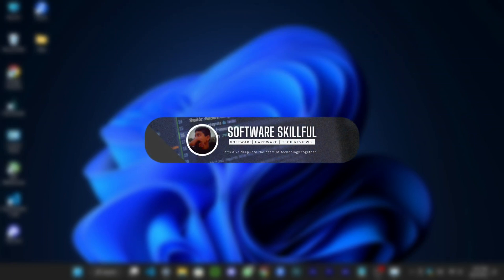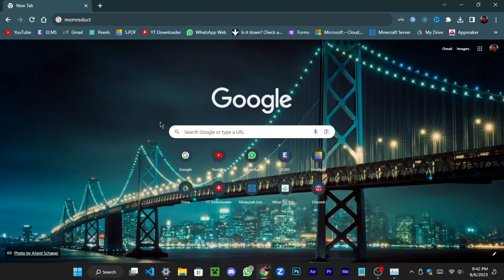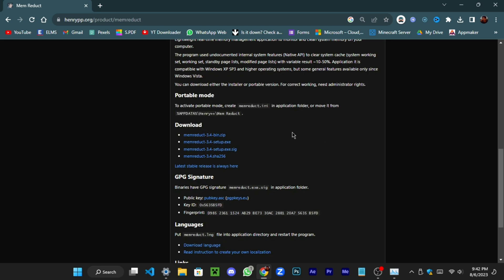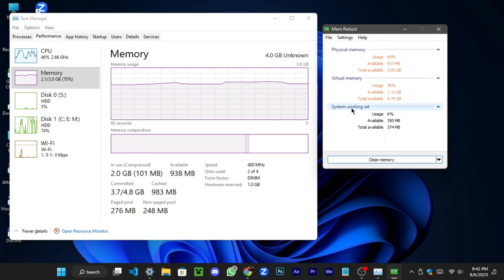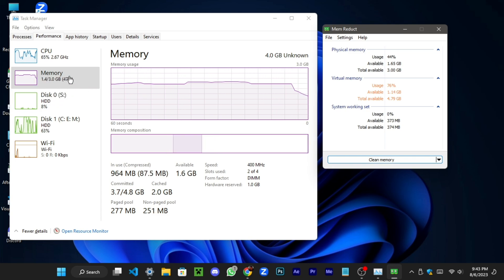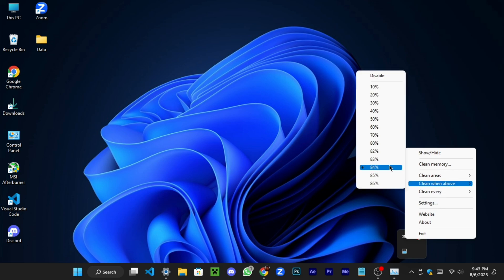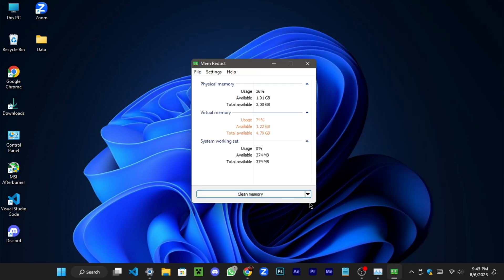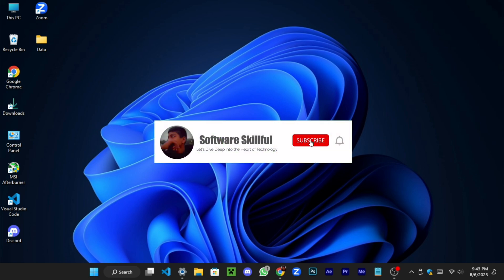How to Clear RAM Usage in Windows 10/11 (Best Method)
Hi guys!
 In this video, I'll demonstrate the incredible efficiency of MEMREDUCT software by guiding you through the simple process of clearing RAM usage with just a single click!

》Download MEMREDUCT Software
》How to use it
》Set Auto Clean Presentage

🗂 Chapters

0:00 - Introduction
0:13 - Download MEMREDUCT
0:30 - Result
0:52 - Set Auto Clean
0:14 - Outro